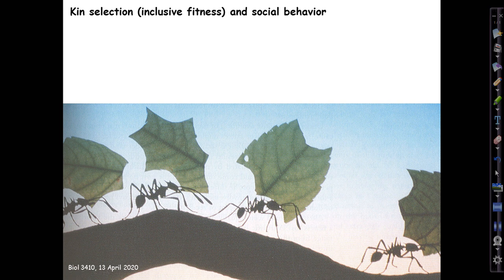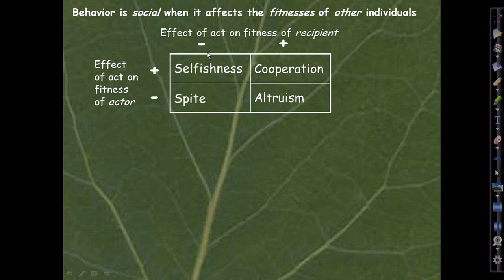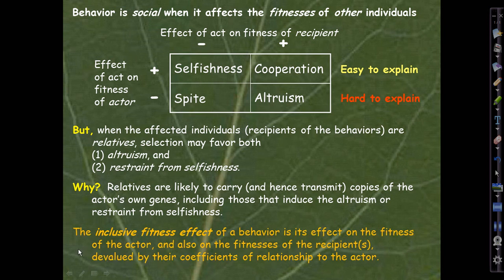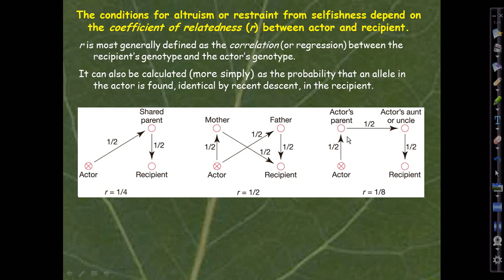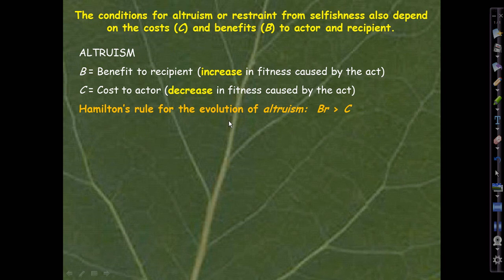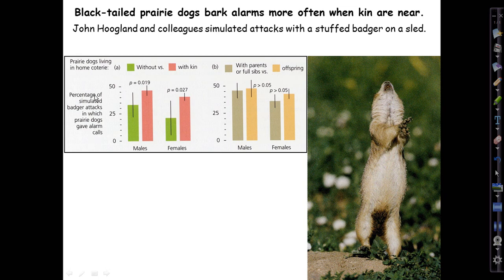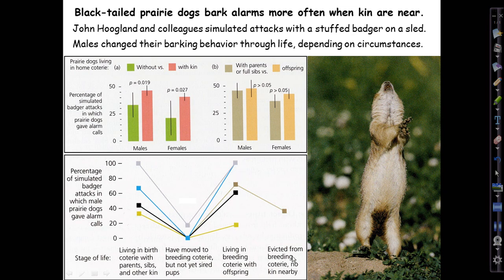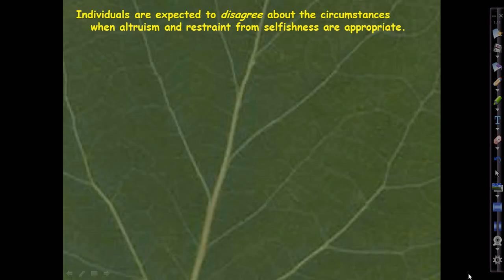L14 kin selection 2020 part 1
Biology 3410, Lecture 14, part 1 (kin selection)